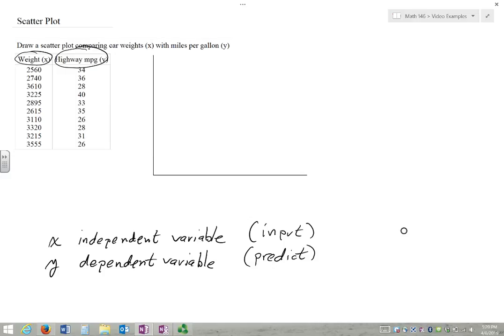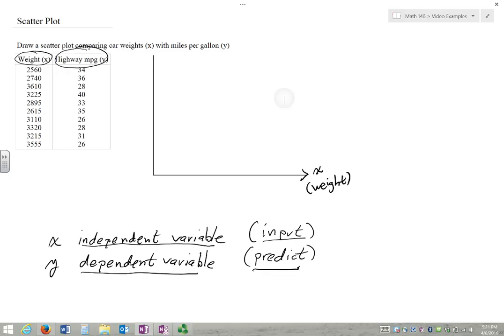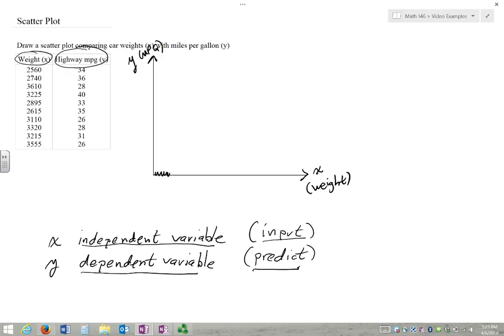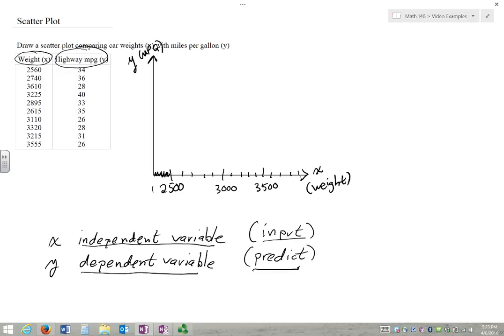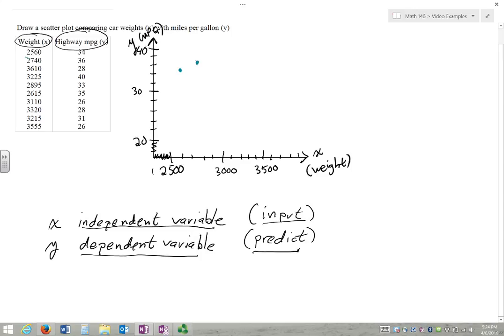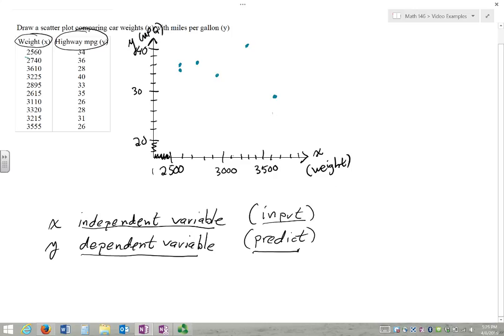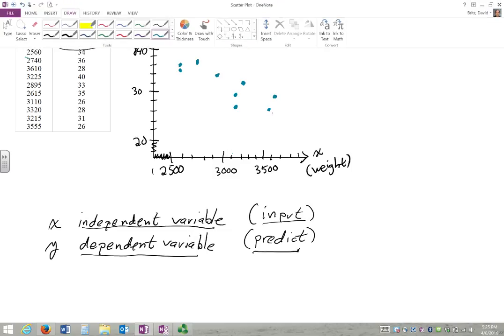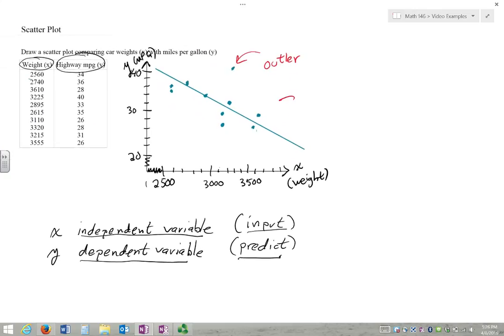Scatter Plots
Constructing scatter plots